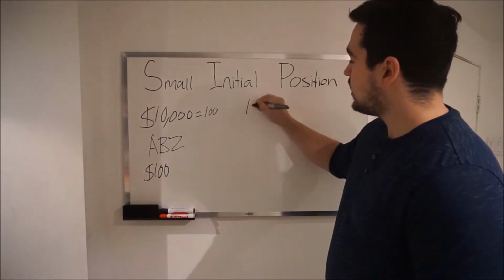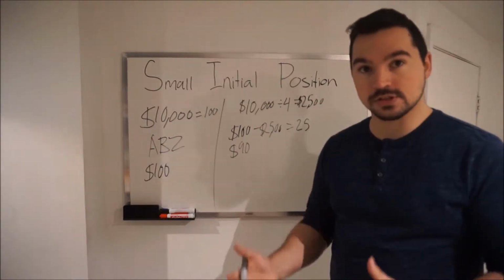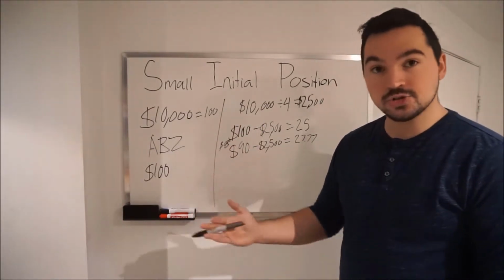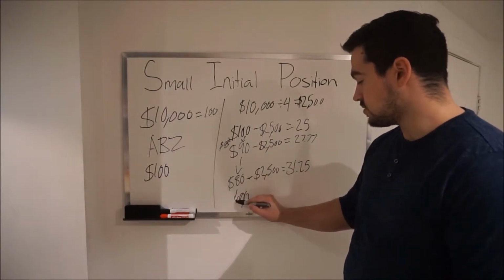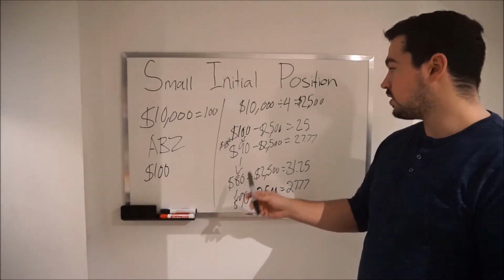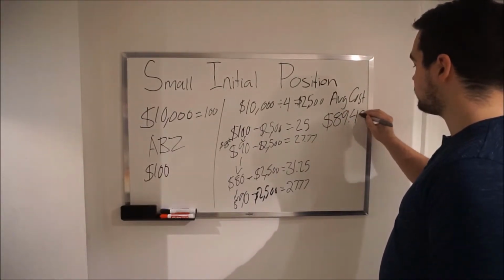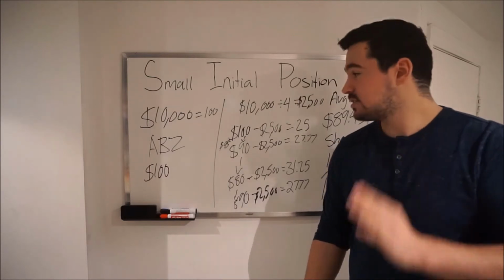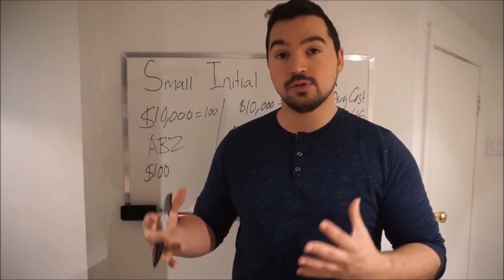The Best Technique To Use When Buying Stocks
When starting out in the stock market just going all in on a stock isn't a very good  strategy. You need to find a better way that can not only make you money sooner but doesn't cost anything extra. There is one definite strategy that I believe is a simple yet effective one. This video outlines that technique and provides examples on why it is one of if not the best way to buy stocks.

Until next time have an amazing day!